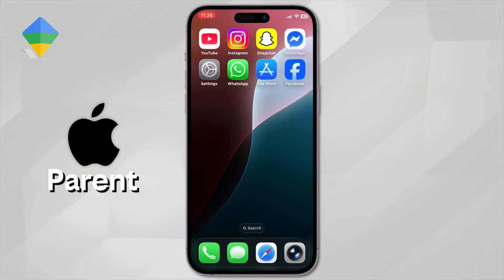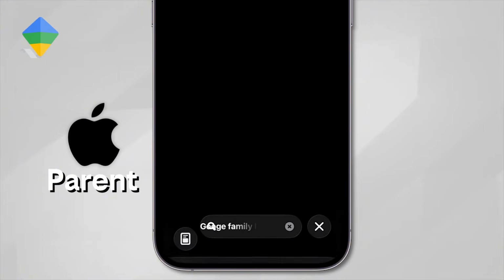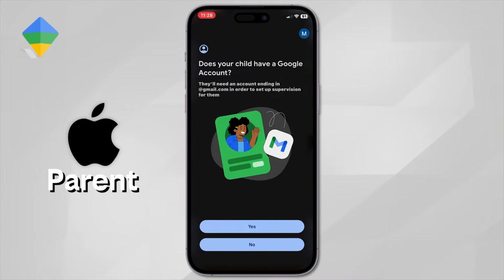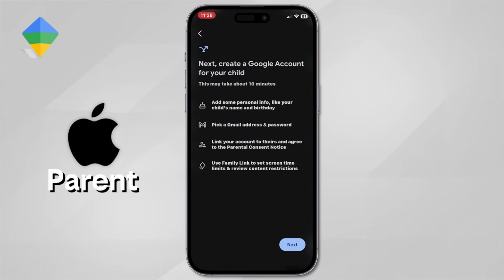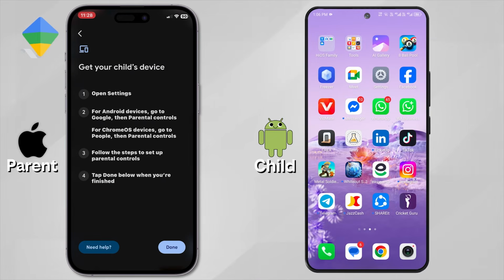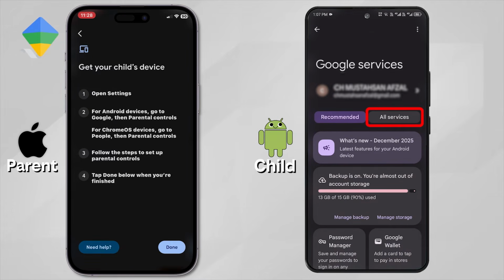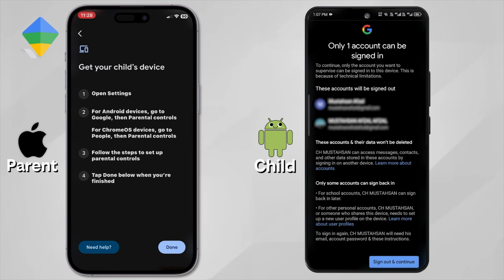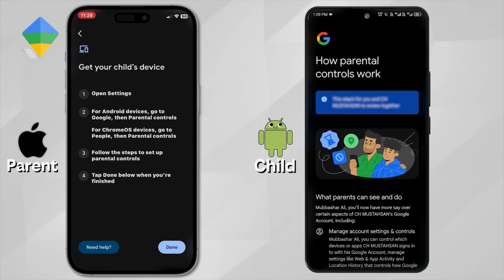How To Set Up Google Family Link on iPhone (Parent) & Android (Child) 📱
Learn how to set up Google Family Link on iPhone (parent's phone) and Android (child's phone), step by step.